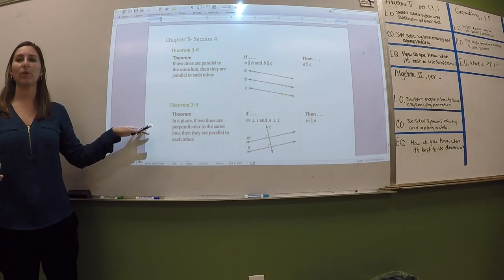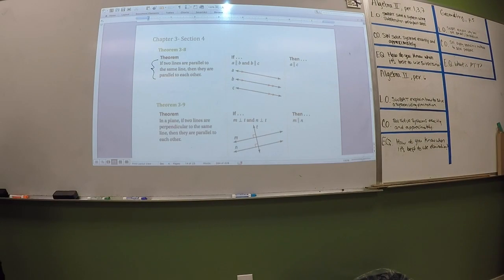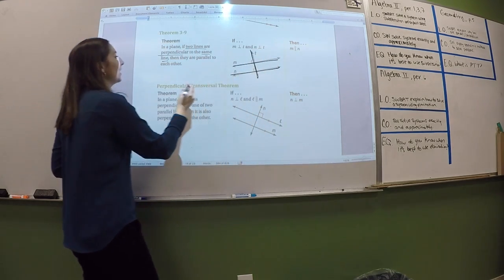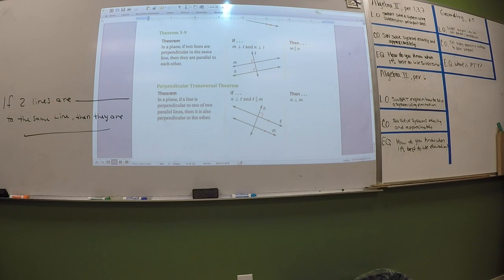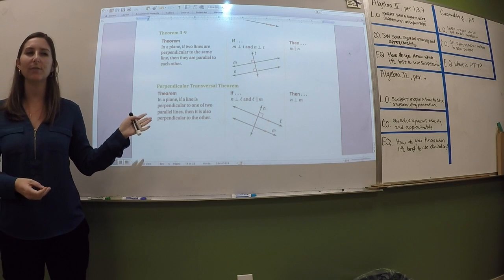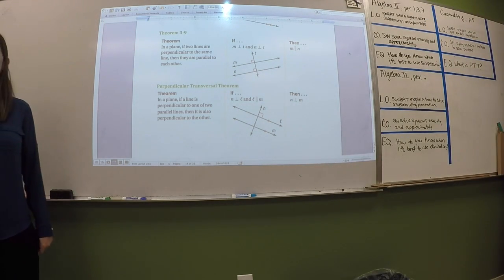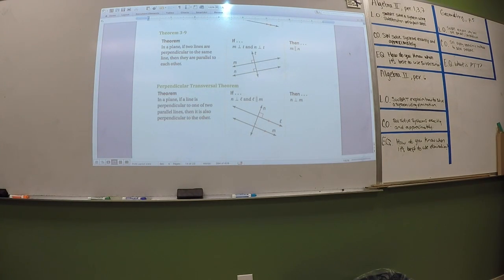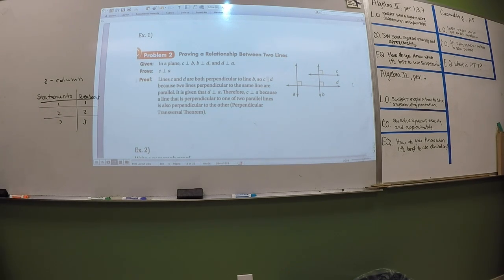Geometry 3.4- Parallel and Perpendicular Lines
3.4- Parallel and Perpendicular Lines